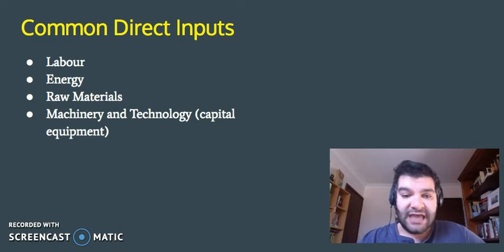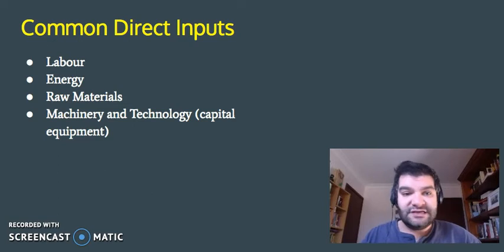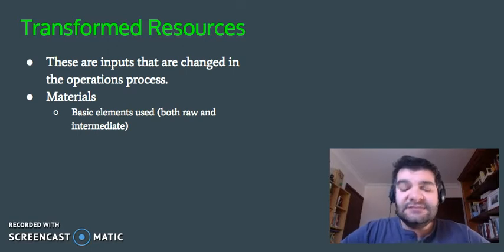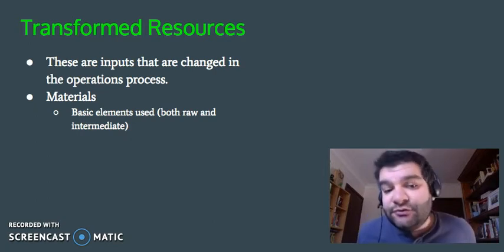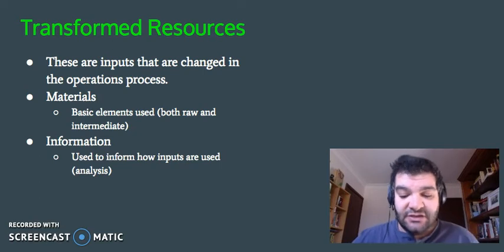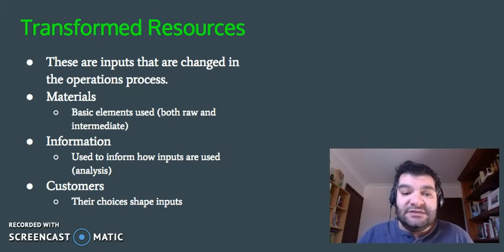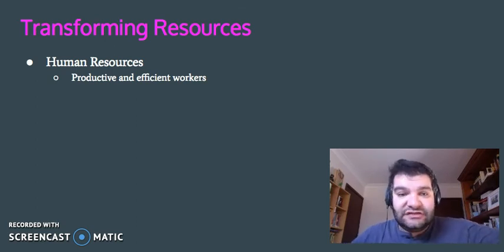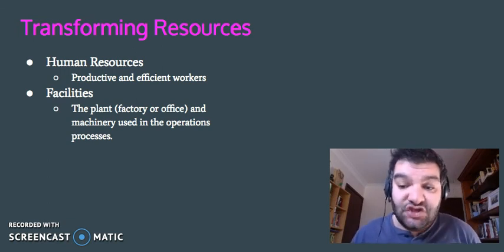HSC Business Studies Operations: Inputs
This video looks at the processes in Operations Management, in particular inputs.